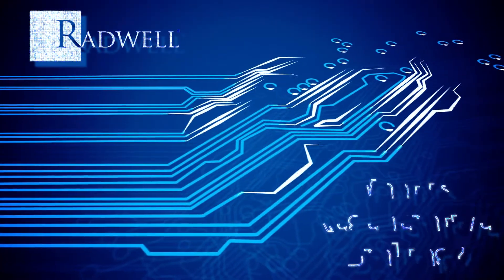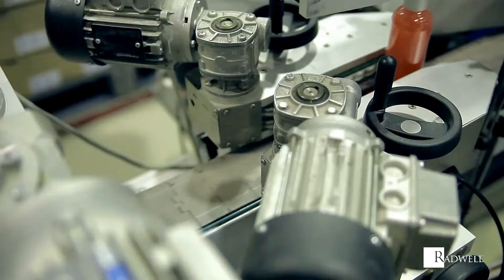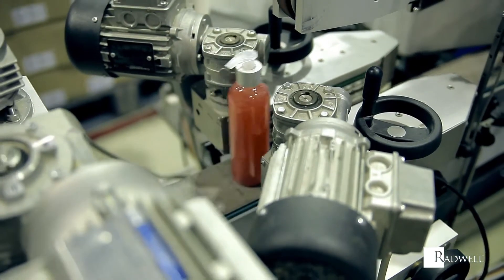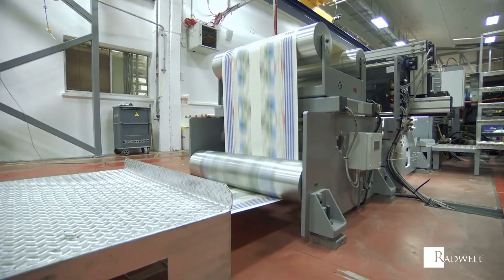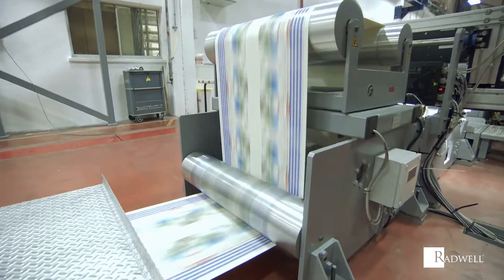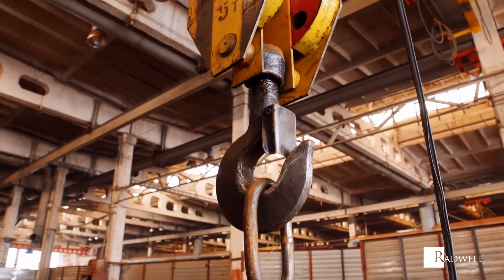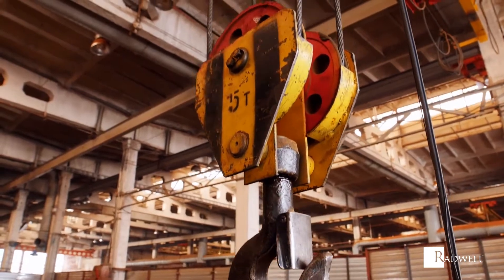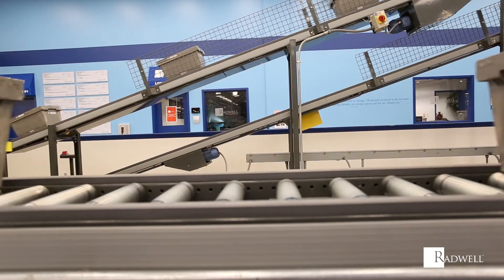What is Regenerative Braking?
Learn about regenerative braking and how it works in manufacturing processes in this "What Is" video from Radwell TV